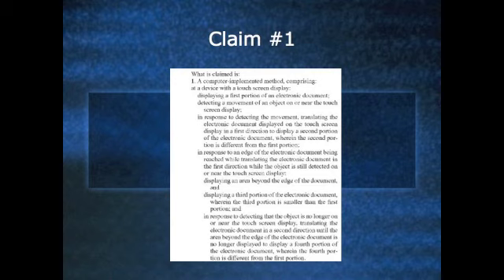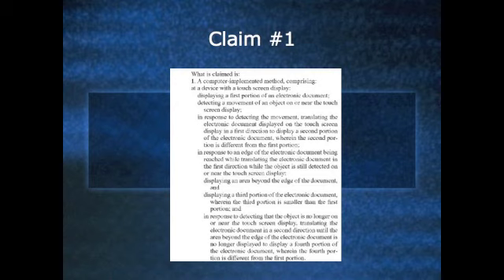Patent 381: HTC does NOT infringe on Apple patent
Patent Owner/Plaintiff: Apple
Defendant: HTC
Specific feature used in court: document 'bounce-back' feature

In this lawsuit, Apple is using the window bounce-back feature (mostly covered in claim #1) to argue that they read-on a large amount of HTC smartphones, as well as the HTC Flyer tablet computer.

The first claim can be broken down in 3 parts. The first is that the screen displays a portion of an electronic document and detects a movement on the screen. The second explains how the device reacts to the movement. And the third covers what happens when you get to the edge of the document.

In this video, I will be explaining how HTC does NOT infringe upon Apple's patent because of the claim's extremely vague language.